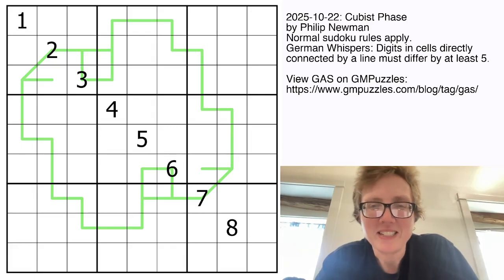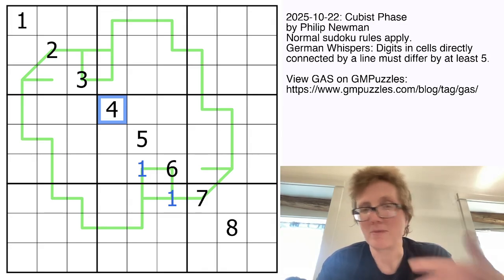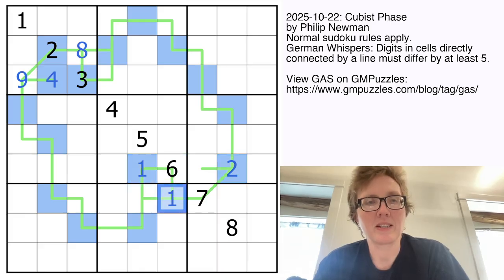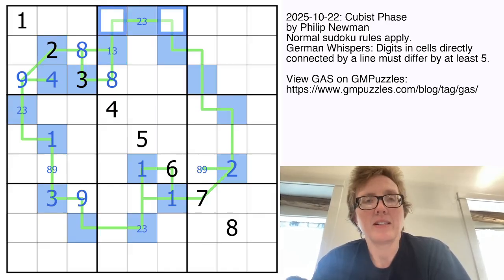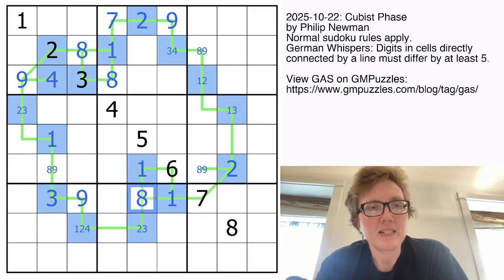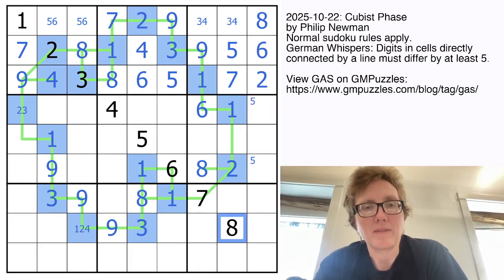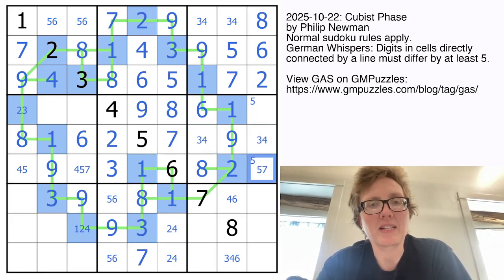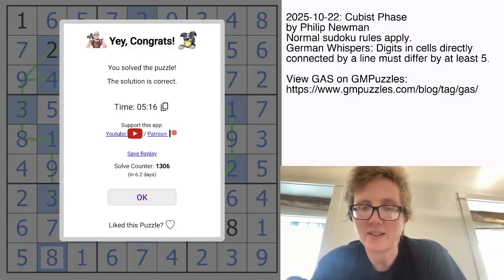GAS Sudoku Walkthrough - Cubist Phase by Philip Newman (2025-10-22)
There’s some food in this world, Mr. Frodo. And it’s worth fighting for.

amirite?

Today's GAS is an German Whispers Sudoku!

German Whispers: Digits in cells directly connected by a line must differ by at least 5.

Solve in 8:00 or less for two party hats 🎩 :twohats:; solve in 18:00 or less for one party hat 🥳. All other solvers will receive a Calm Cathetosaurus 🦕!